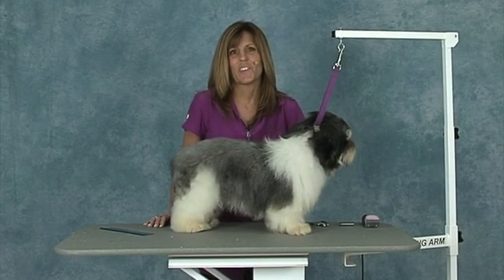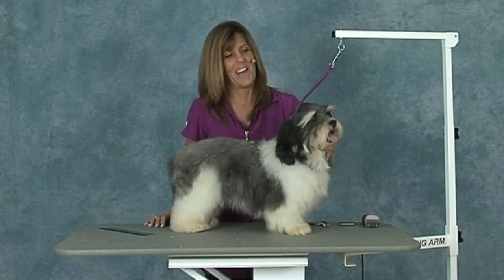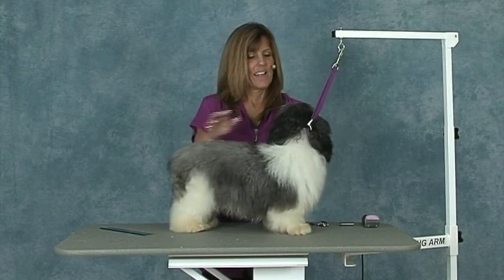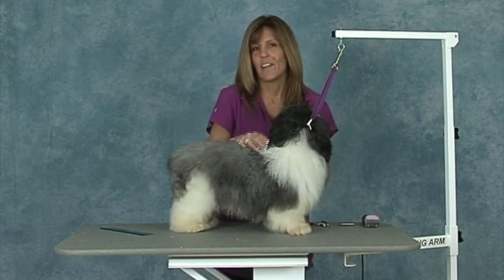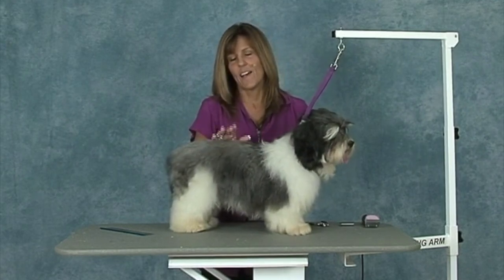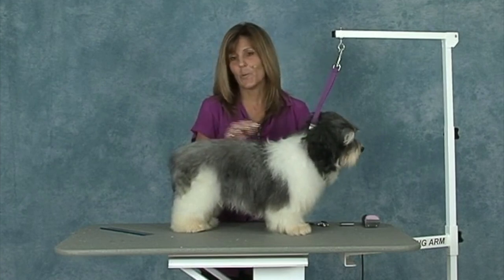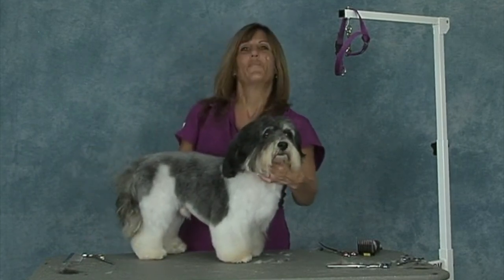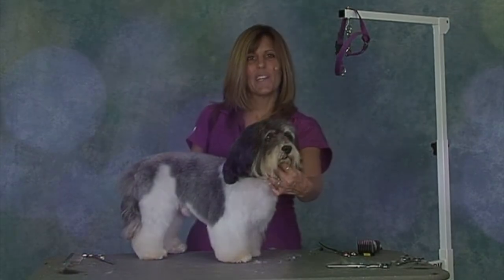Learn to Groom the Havanese Dog Like a Pro: Trailer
The Havanese is becoming a very popular little dog breed. They have a flashy personality that pet owners cannot resist. The Havanese has a very unique look. Jodi Murphy will show you how to groom and capture that distinct Havanese expression with this online class.

Two trims will be demonstrated in this 80 minute video. Jodi will demonstrate a longer natural trim which she describes as the “Shag”. This trim is done with thinning shears as well as shears to keep the natural look of the Havanese. A shorter more tailored trim is then demonstrated for easier upkeep. This trim is done with the use of snap-on combs and scissors. Your pet owners will just love this look!

JM33